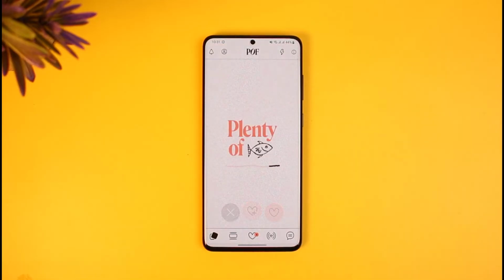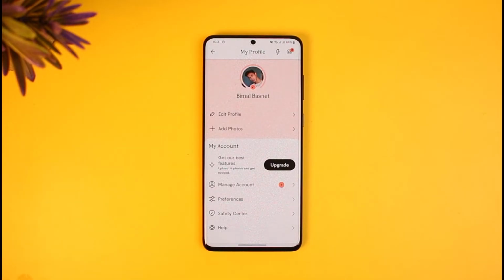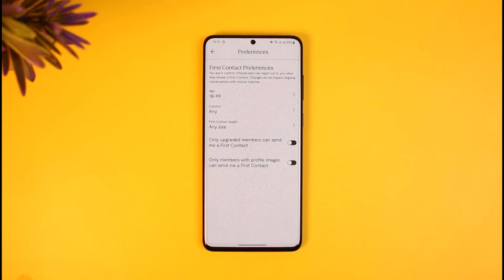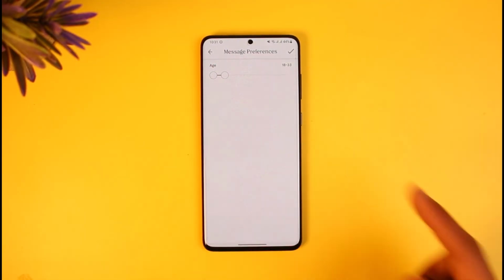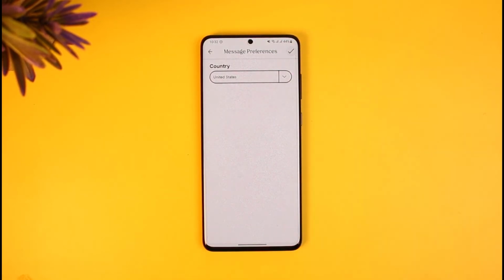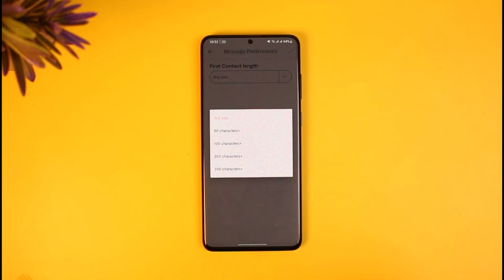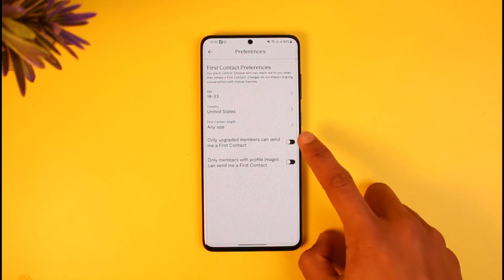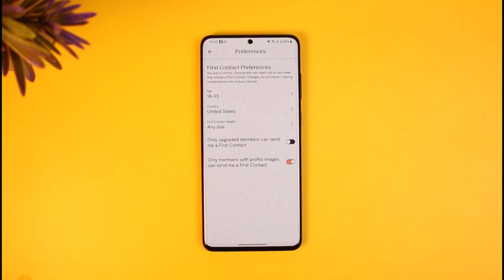Plenty of Fish - How to Change Preferences (Age Range, Type, Location etc.)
In this tutorial video, I will quickly guide you on how you can change your dating preferences on Plenty of Fish. So make sure to watch this video till the end. We try to be responsive to as many questions as possible.

►  Chapters:
0:00 Introduction
0:16 General Info
0:48 Change Preferences
1:34 Conclusion